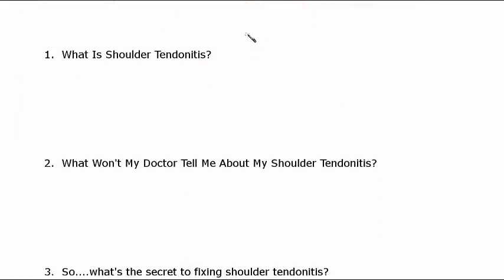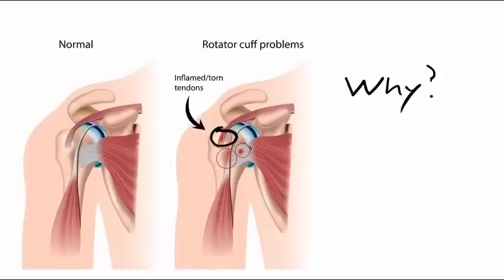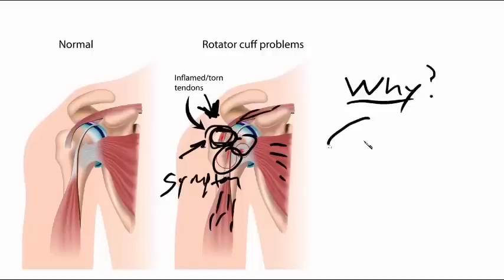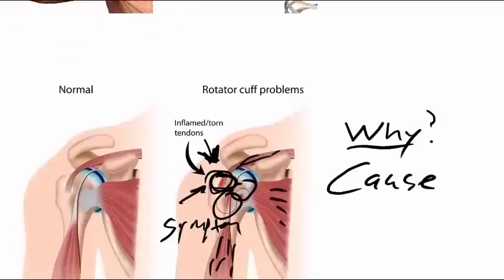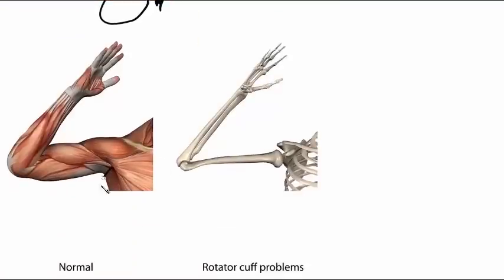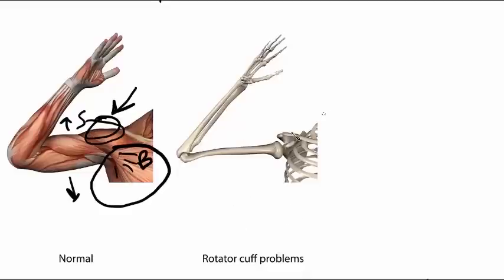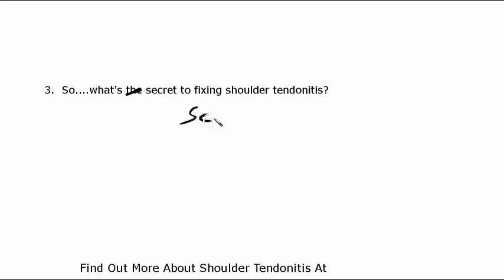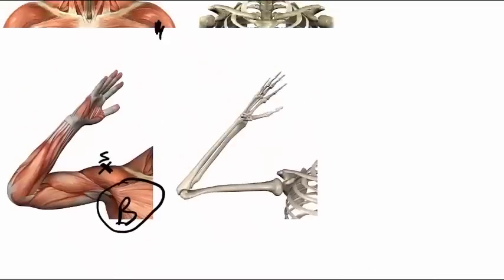What's The Secret To Fixing Shoulder Tendonitis?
Far too many people have tried all sorts of treatments for shoulder tendonitis, like slings to immobilize, corticosteroid injections, anti-inflammatories, ice packs, stretching and strengthening, etc. but still have pain and problem.

It's because the treatments failed to effectively deal with all the necessary factors that caused the shoulder pain.

If you have one or more shoulder tendons that hurt, your doctors and (usually) your PT's will focus on the tendons.  They'll tell you that you have a shoulder tendon problem.

But you don't.  The tendon pain is a symptom of a bigger dynamic.  You have to correct the larger dynamic if you want to fix the tendon 'problem'.

The secret to fixing shoulder tendonitis shouldn't be a secret, since it's pretty much common sense.

Tendonitis in a shoulder doesn't just happen out of the blue for no reason, and it's not caused by 'repetitive' activity.

Tendinitis of the shoulder (and everywhere else) is primarily made up of three factors:

- Muscle and connective tissue tightness

- Inflammation process

- Nutritional lack

If you don't adequately and successfully address each of those three factors, then your shoulder isn't going to get better (or won't stay better for very long).

Shoulder pain is reversible when you go about it the RIGHT way.